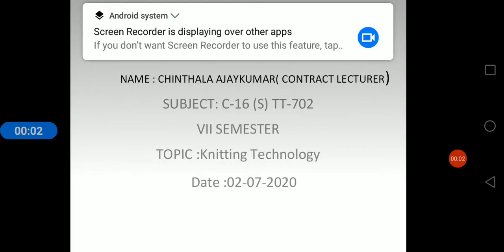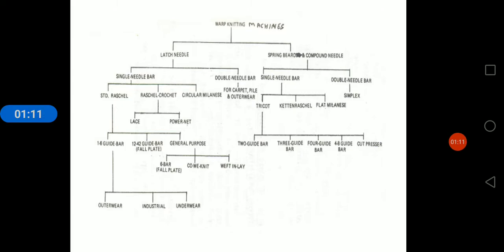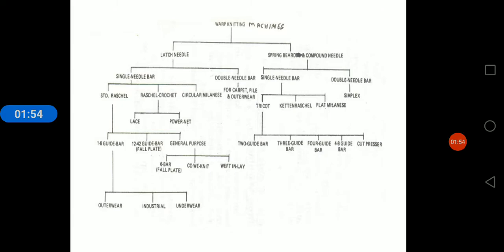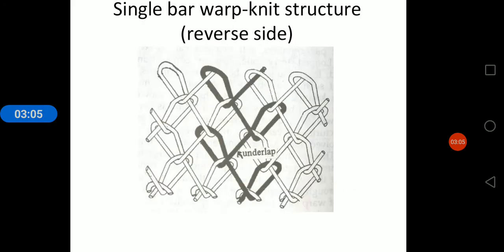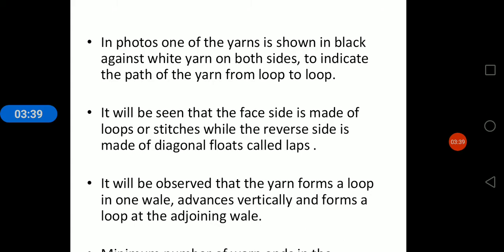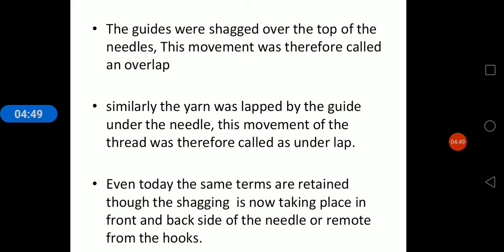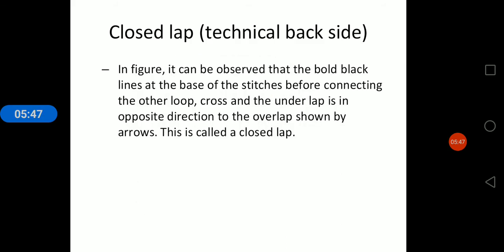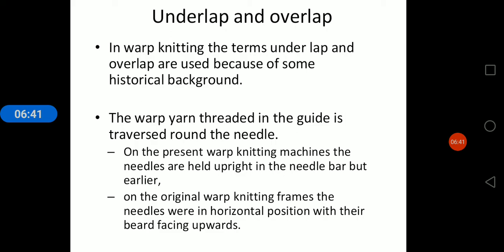Classification of warp knitting